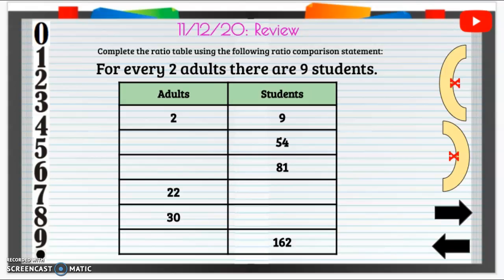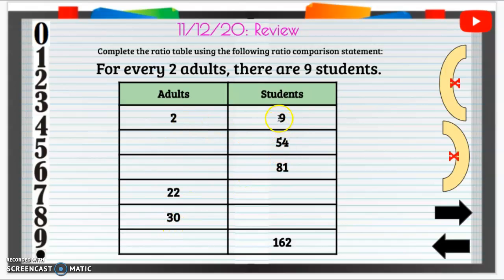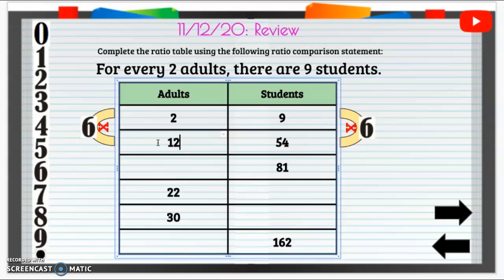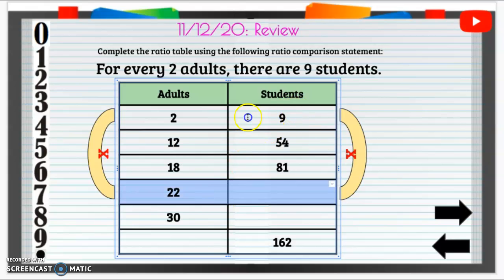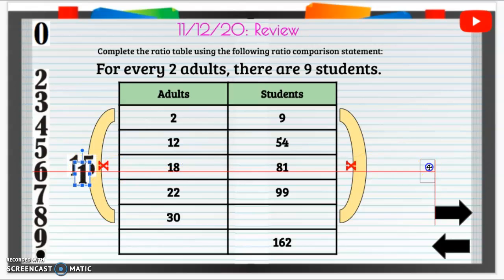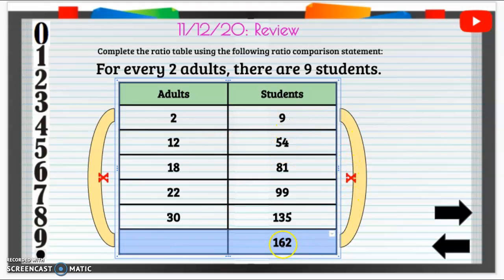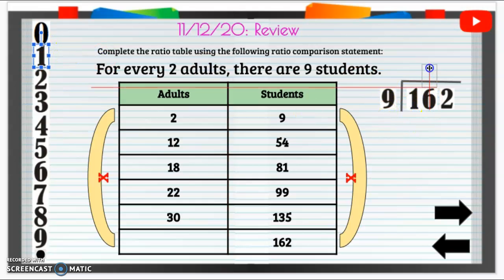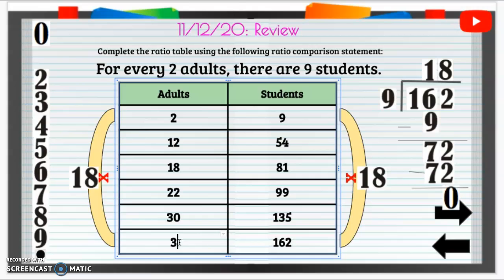11/12/20 Review - Schnaterbeck